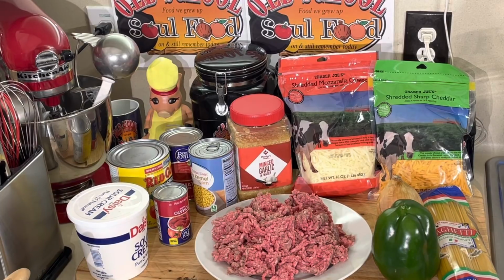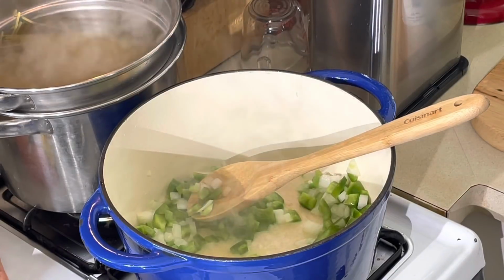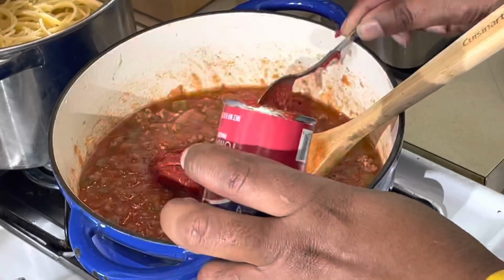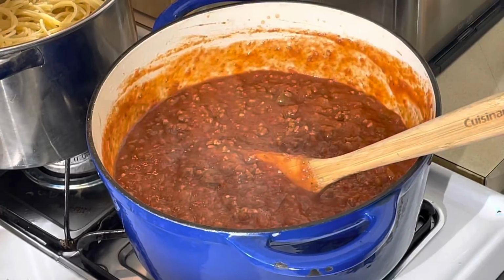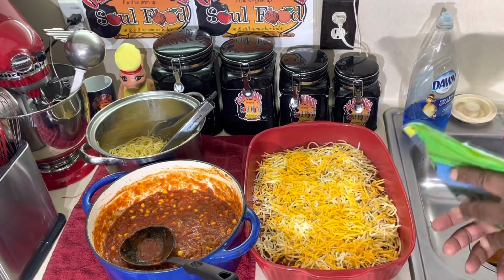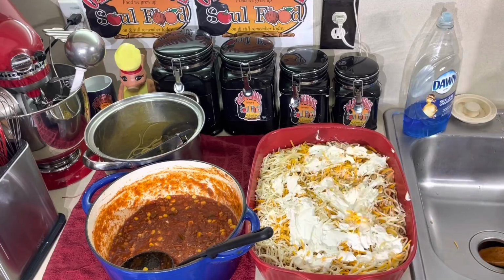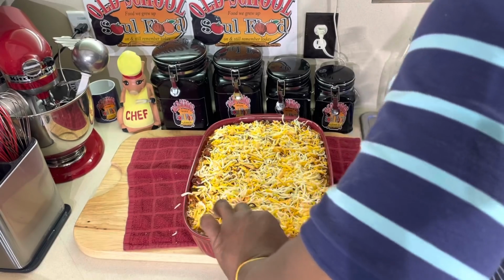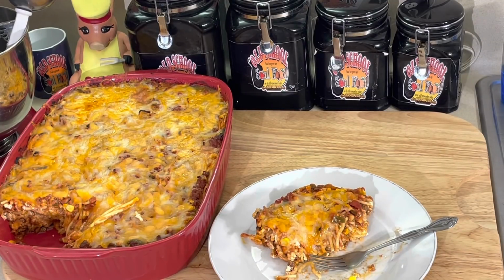OLD SCHOOL BAKED SPAGHETTI 🍝/MONDAY MOTIVATIONAL MENU IDEA SEGMENTS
This is a very easy and simple dish that u can make and feed lots of people
You can also make it a day ahead of time and bake later on

Very simple recipe
 Recipe for meat sauce and pasta
1# spaghetti
1# ground beef
12 oz tomato paste
14 oz tomato sauce
14 oz tomato diced
1 cup chopped onions
1 cup chopped green bell peppers

Saute peppers ,onions and garlic until tender
Add ground beef and  and cook an additional 5 -10  minutes until brown
Add tomato products and simmer for 10-15 minutes

FOR CHEESE MIXTURE:
2 cups mozzarella cheese
2 cups shredded cheddar cheese
1 cup sous cream/cottage(optional)

in baking dish cover with meat sauce
then add spaghetti
then cheddar cheese /mozzarella cheese

repeat process ending with meat sauce on top
bake uncovered for 30 minutes on 350 degrees
remove from oven and cover with remaining cheese
Place back in oven and cook for 5 additional minutes or until melted

MY MAILING ADDRESS IS:
23501 CINCO RANCH BLVD
SUITE H120
PMB  # 142
KATY,TEXAS 77494